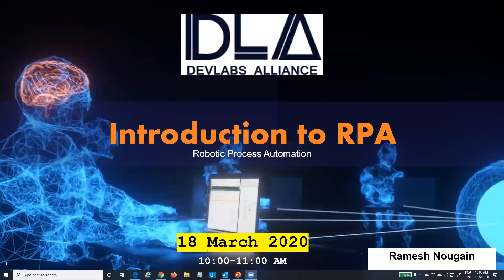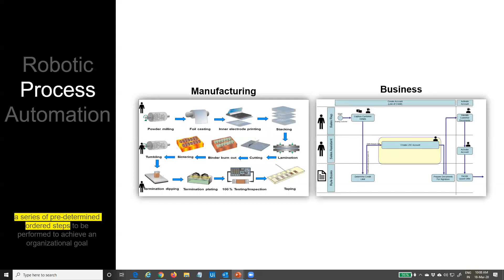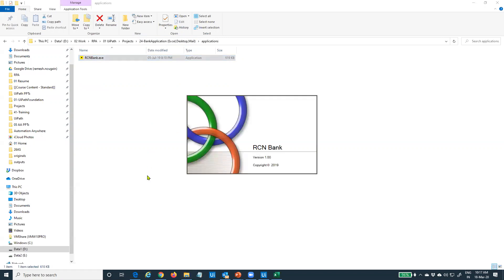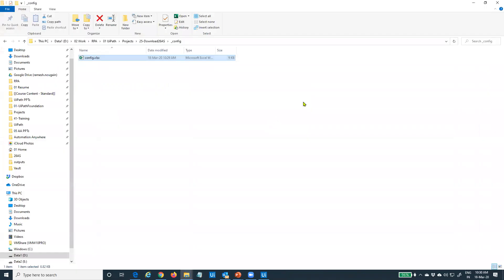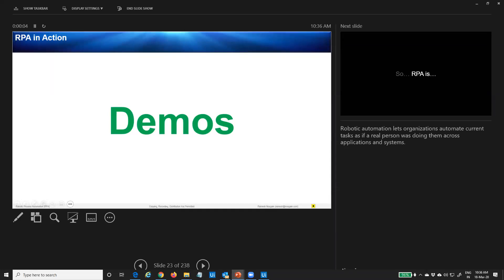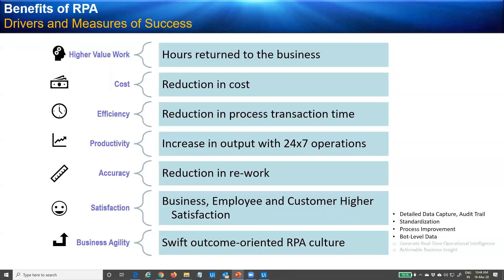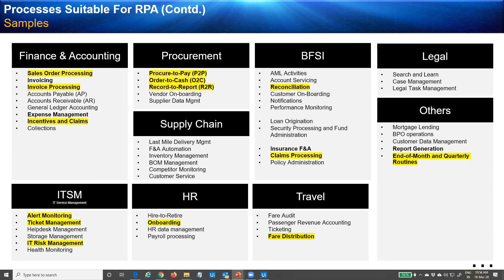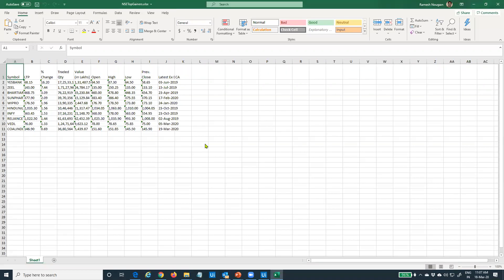Robotic Process Automation - UiPath by DevLabs Alliance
Learn Robotic Process Automation - Ui Path with DevLabs Alliance, this webinar will provide you details about -
- What is Robotic Process Automation?
- What are the roles in Robotic Process Automation?
- What is the future landscape of Robotic Process Automation?